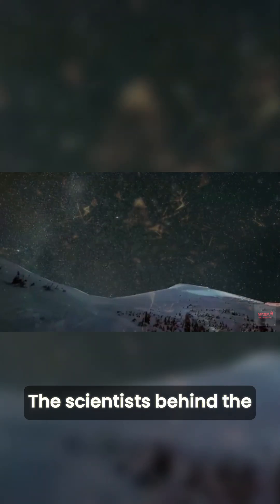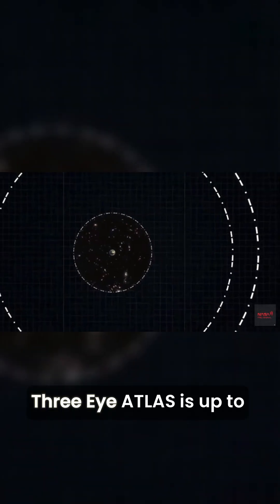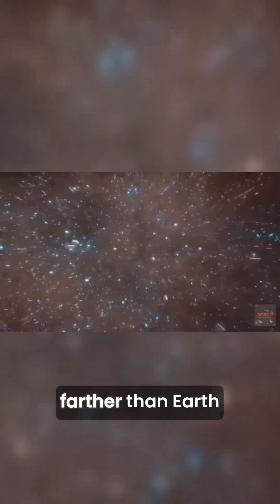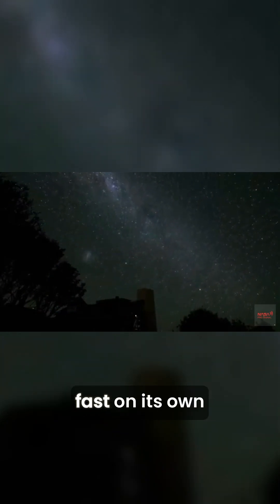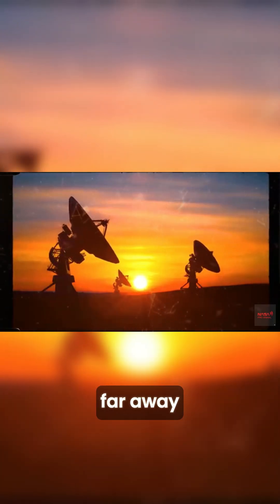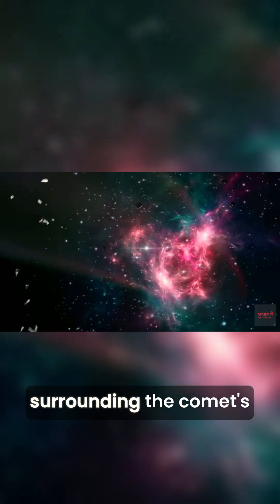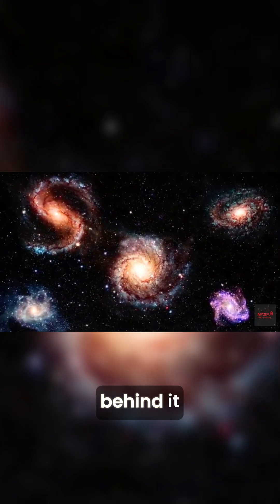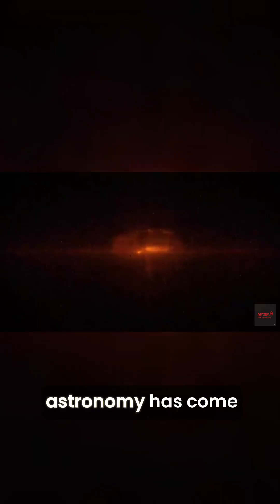The Journey of Three-Eye Atlas 🚀3